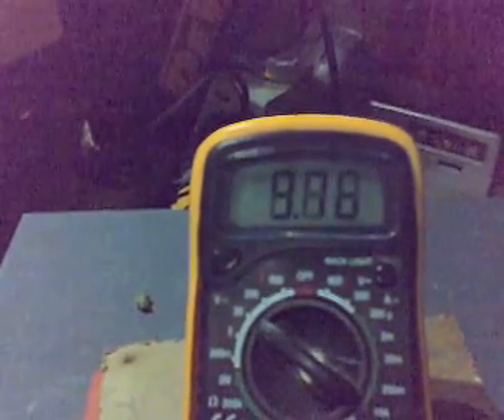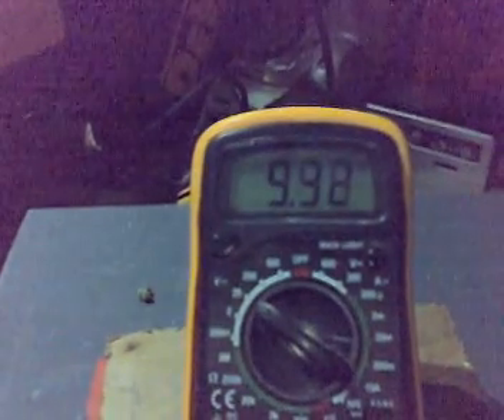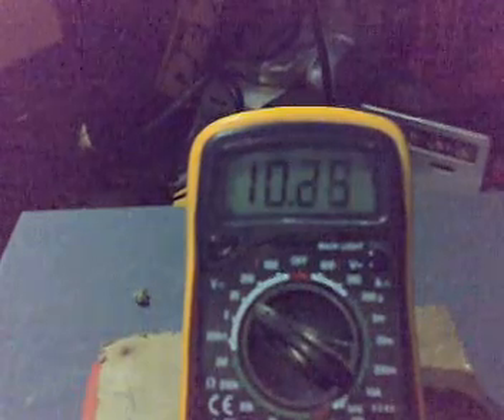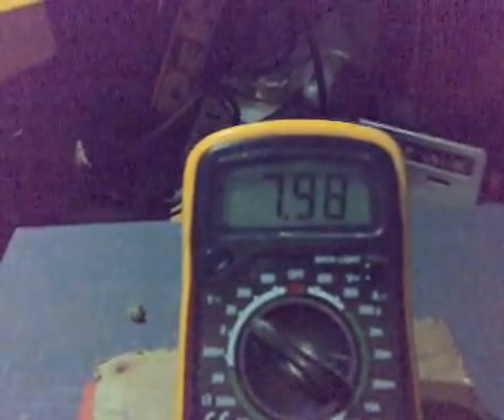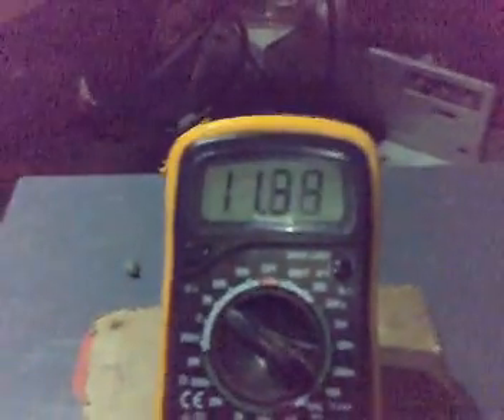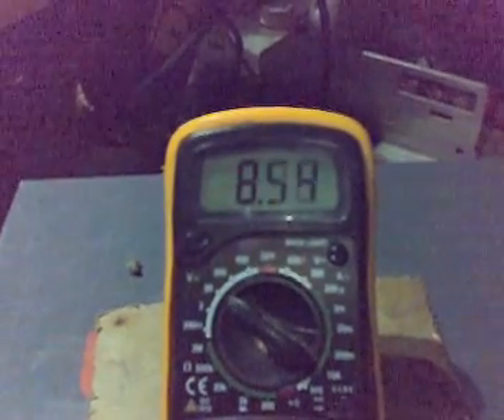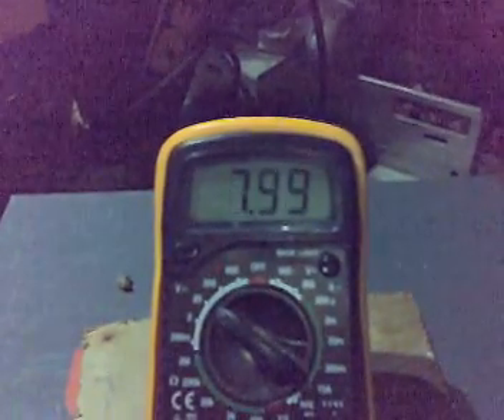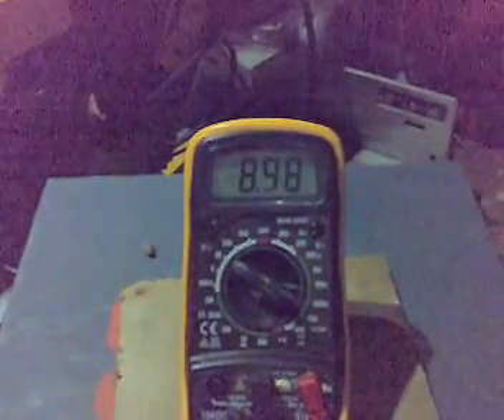ametek raised @3.6m from ground/night time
ametek home made wind turbine, just a quick video of what happened when I raised it from head height to 3.6m high,wooowww, it didn't stop, if you have a wind turbine, raise it as much as possible, this is just a quick video for all gotwind members, you know who you are. Super windy